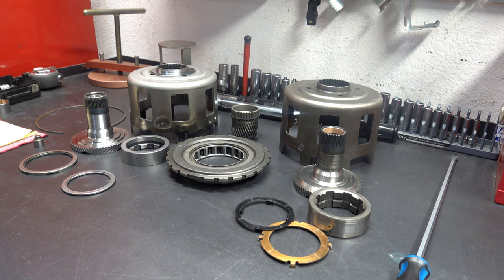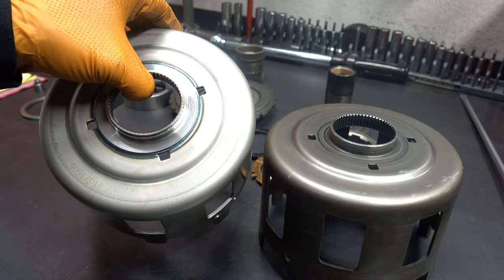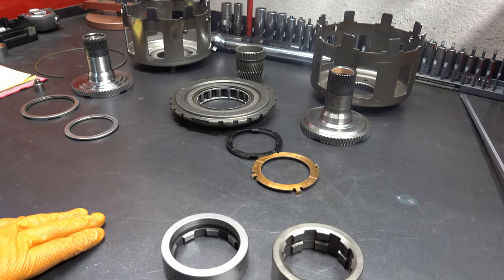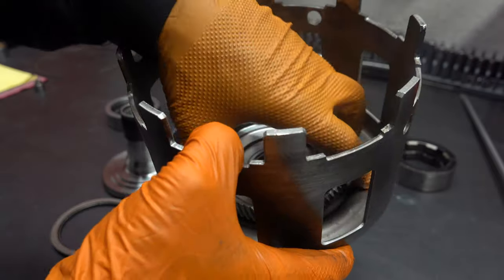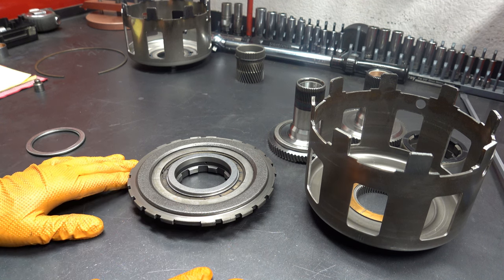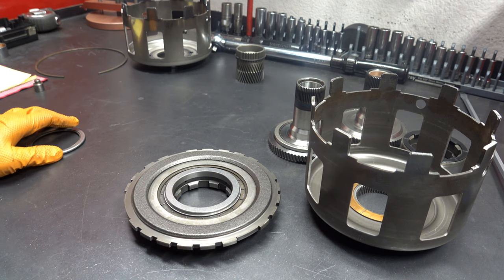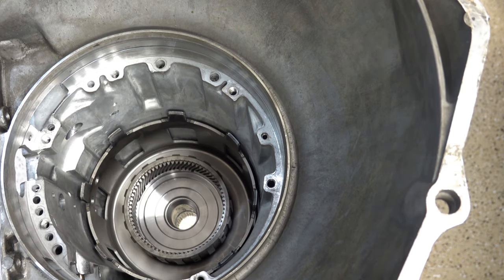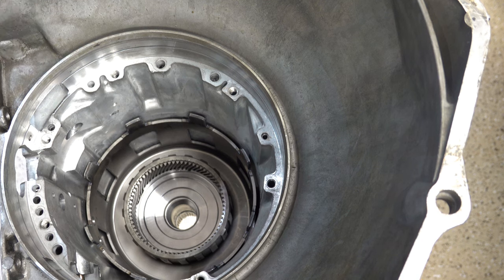700R4 4L60 4L60E 4L65E 4L70E Mid-Case Performance Upgrade: Sonnax Smart Shell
I give an overview of the Sonnax Smart sun gear reaction shell for 700R4s/4L60, 4L60/65 and 4L70E, discuss the advantages it has over stock and standard hardened and heat treated shells. I then install the Smart Shell kit into an early 4L60E.